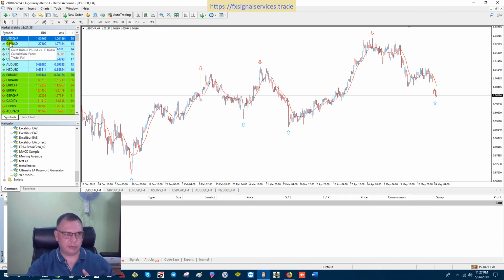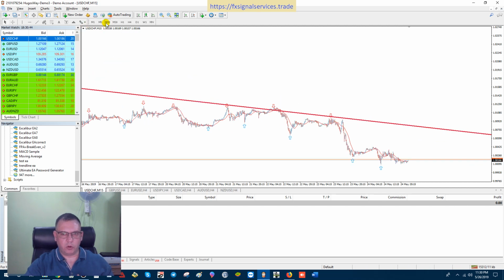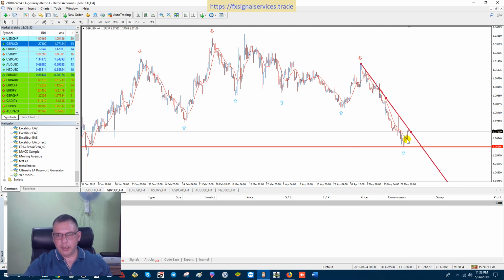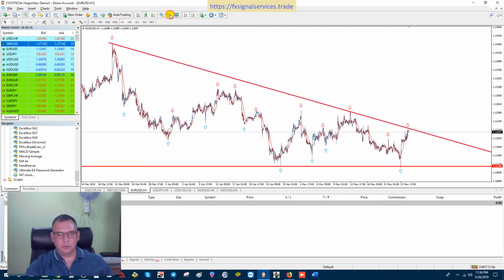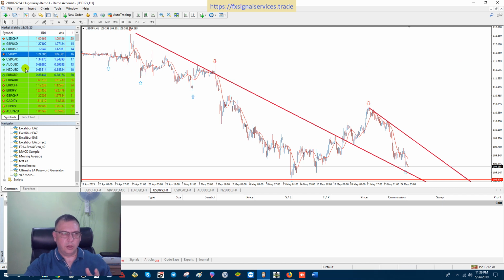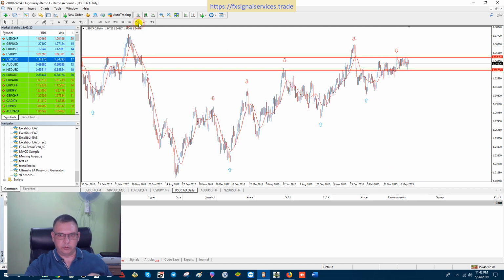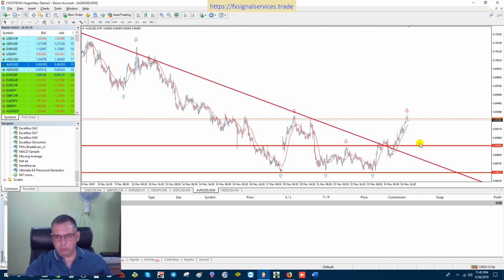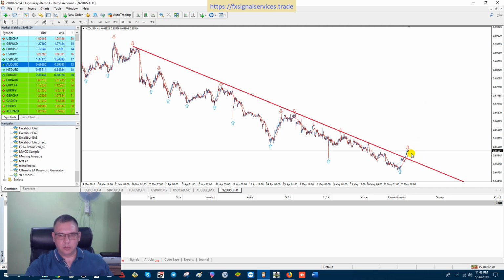Weekly Trade Predictions May 27 - 31, 2019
Here is my weekly trade prediction for the week of May 27 -31, 2019.  Please let me know if you agree with my predictions or if you have your own predictions that you would like to share.